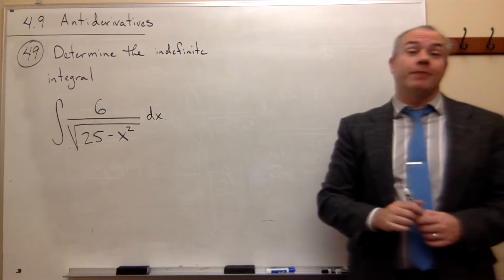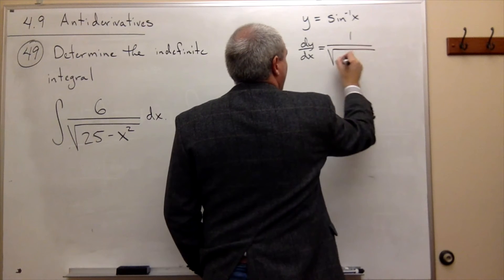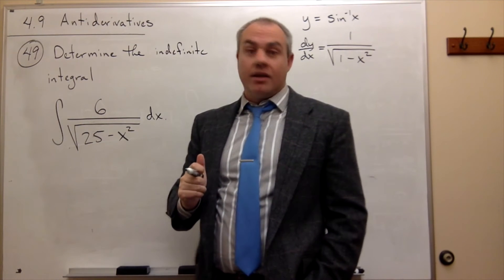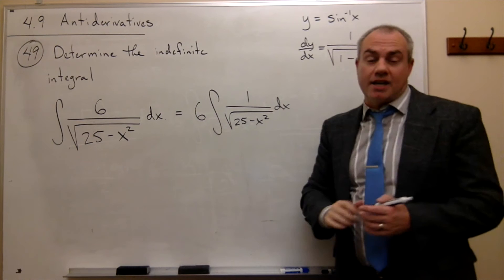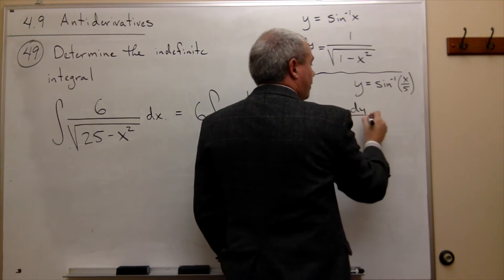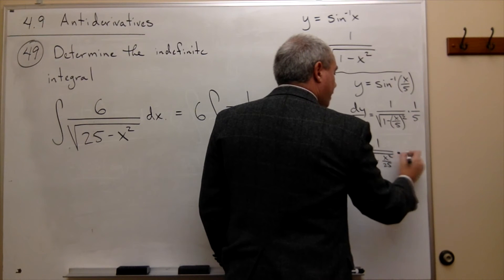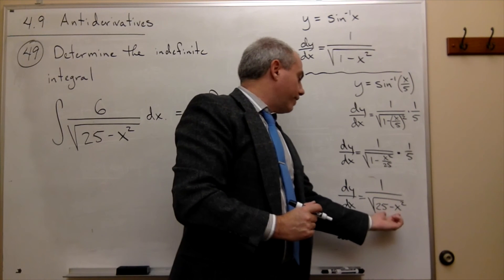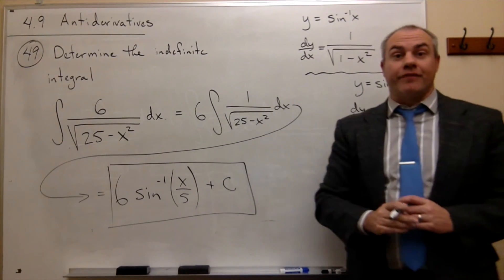Antiderivatives, Example 4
Learn how to take the antiderivative of a function.

4.9 Antiderivatives # 49 page 328